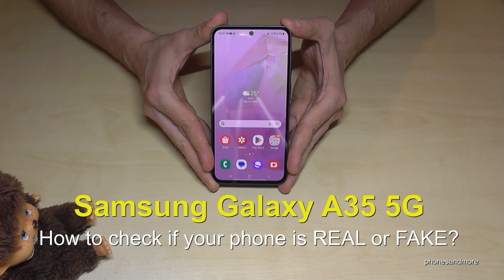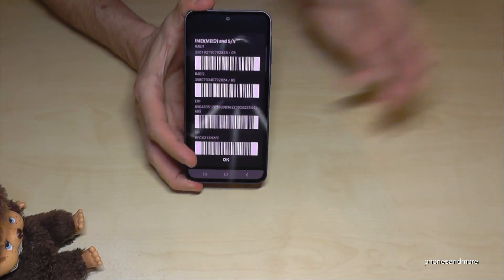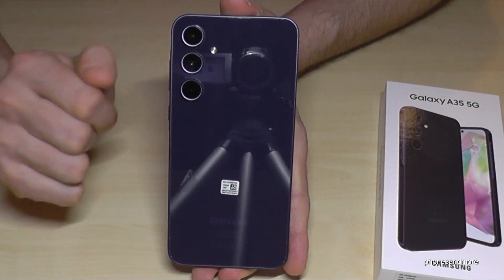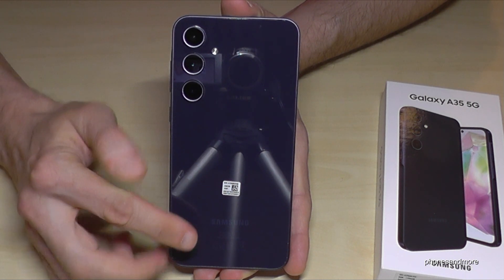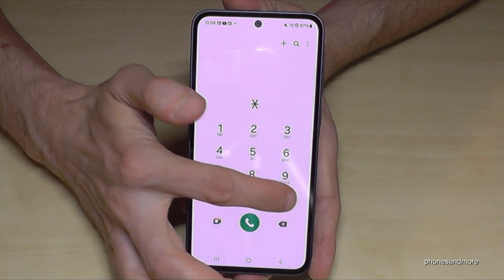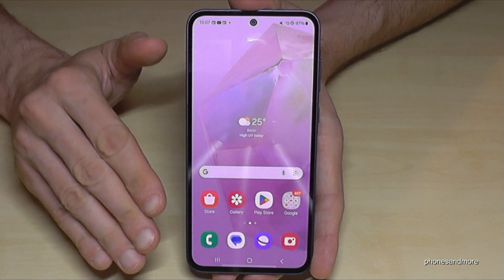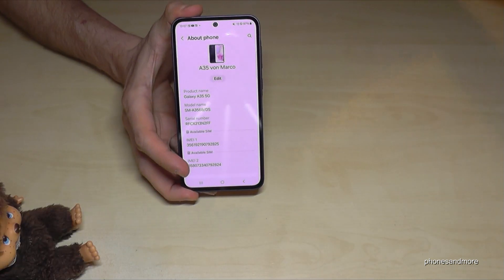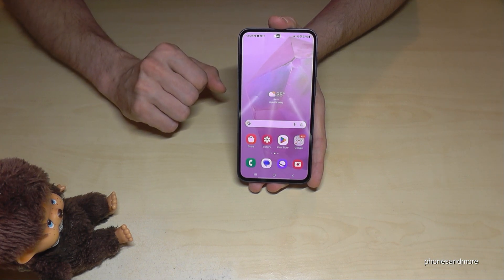Samsung Galaxy A35 5G: How to check, if your Phone is Original or Fake? - 2 Codes to check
With this tutorial video, I want to show you, how you can find out, if your Samsung Galaxy A35 5Gis an original or just a clone. I will show you two secret codes to check the IMEI number and the model number.

1. IMEI number (an unique number for each phone): dial *#06#
2. Version number (and a Test Mode for the device): dial *#0#* (To get out from the Test mode press 2 times the back button)

If have used a Samsung A35 5G for that video.